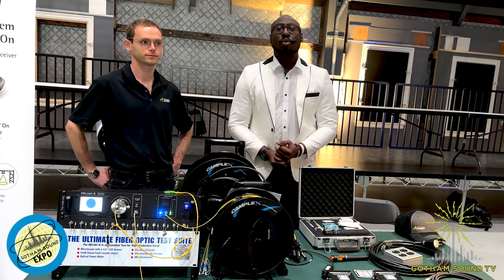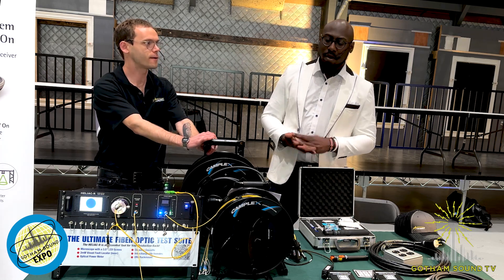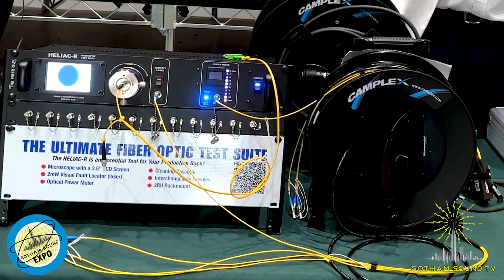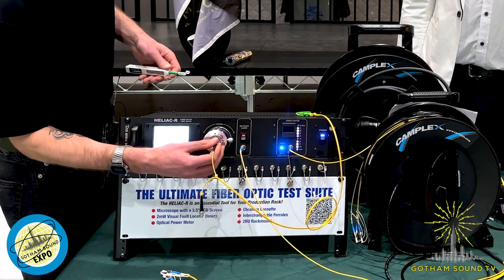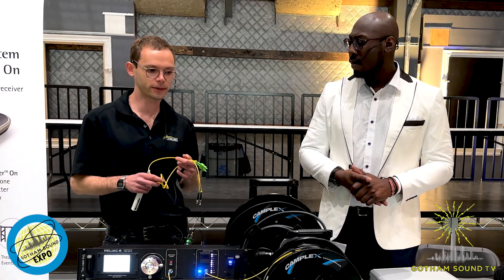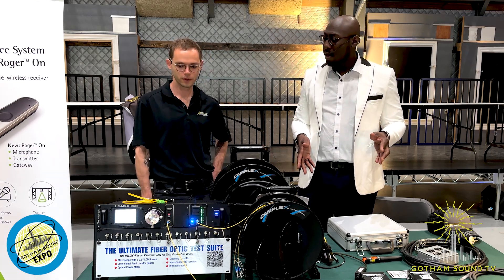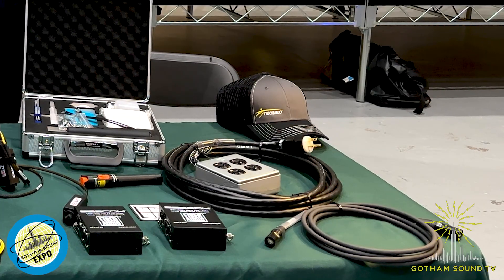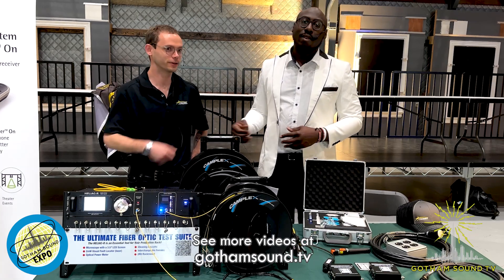Gotham Sound Expo 2025: TecNec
Lukas Lerner takes us on a short look into the world of optical fiber cables and accessories.